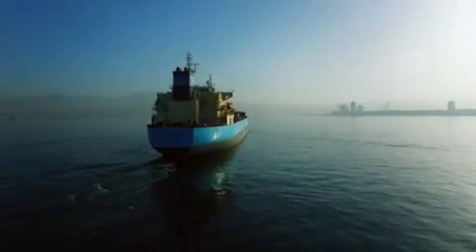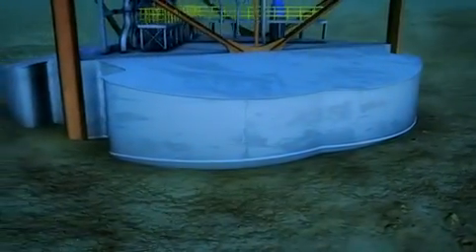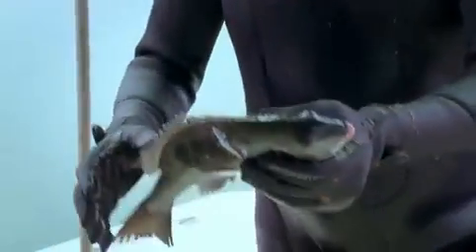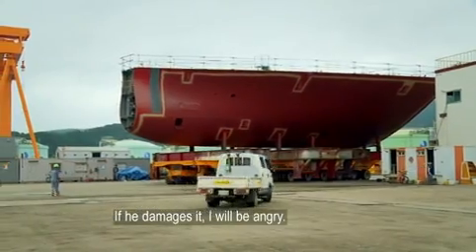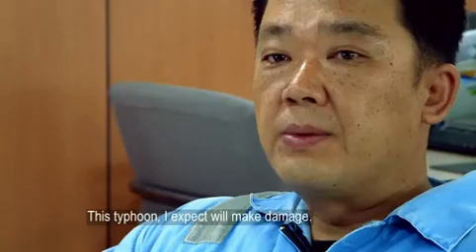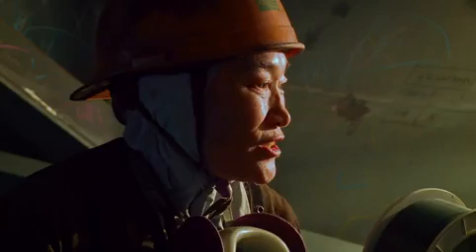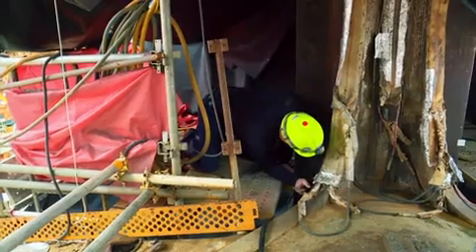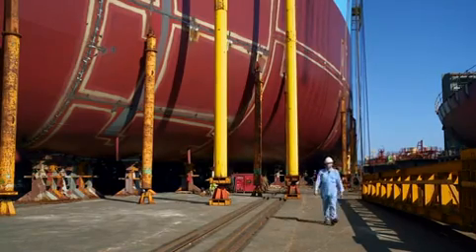worlds biggest shipbuilders part 1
Documentary series about vast shipyards across the world.